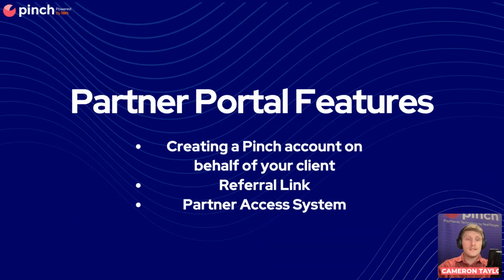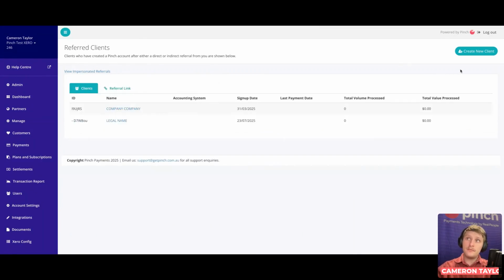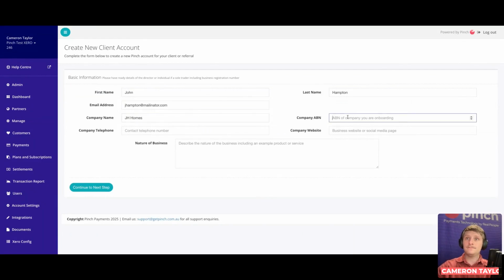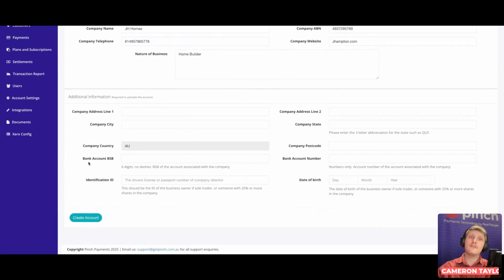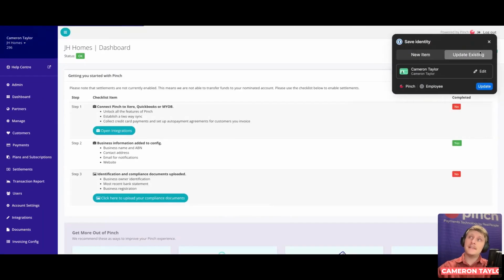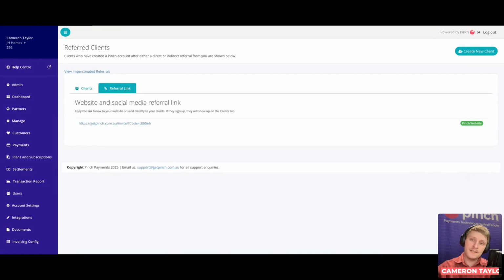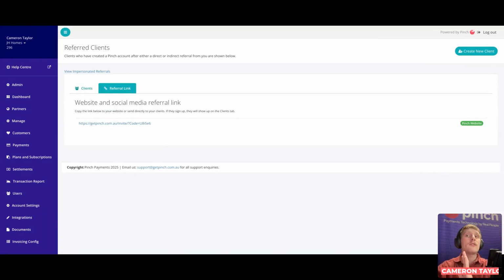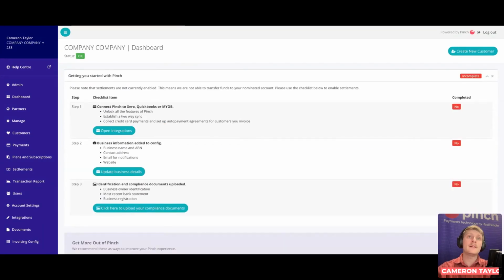How to use the Pinch Partner Portal to Create and Manage Referrals